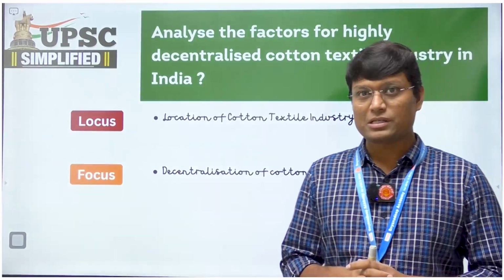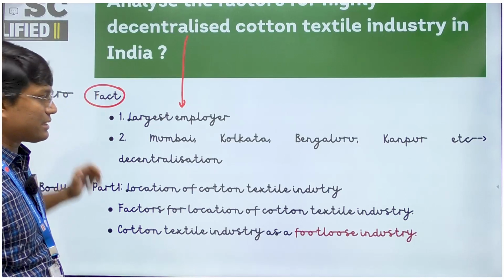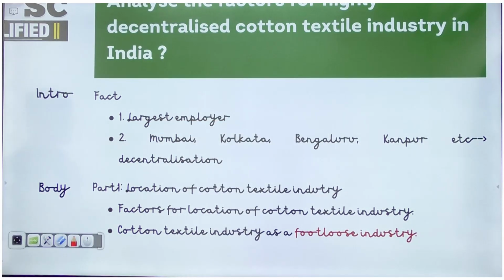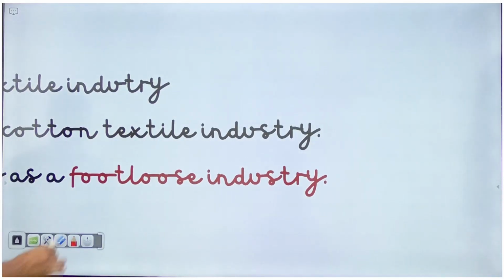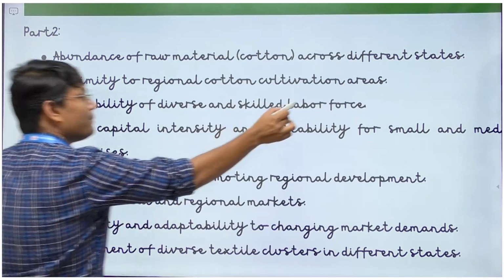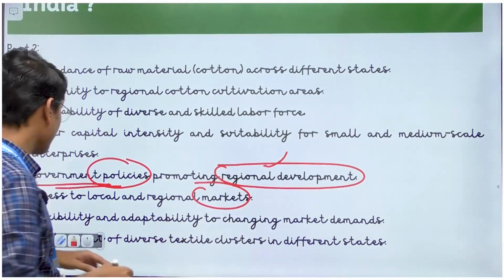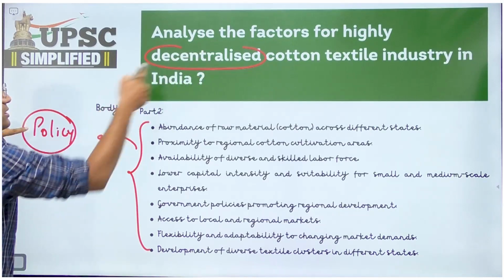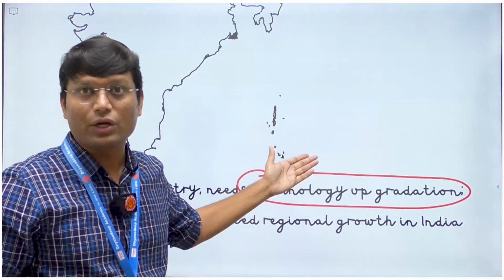UPSC Answer Writing Series - 05